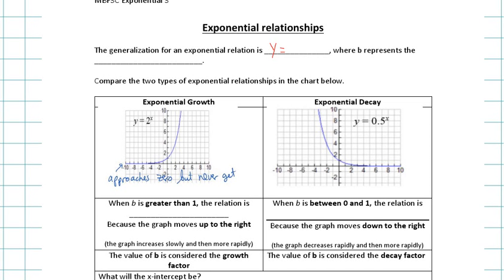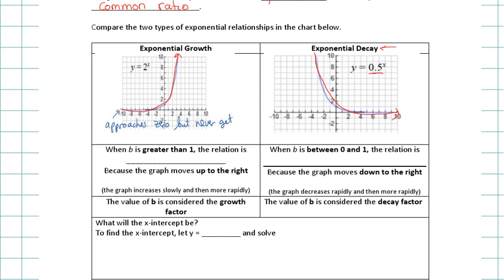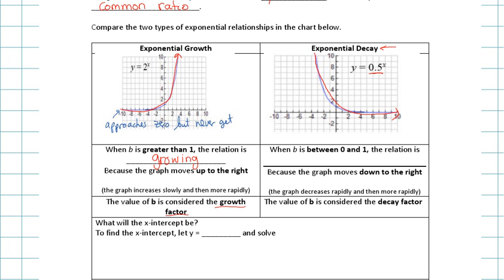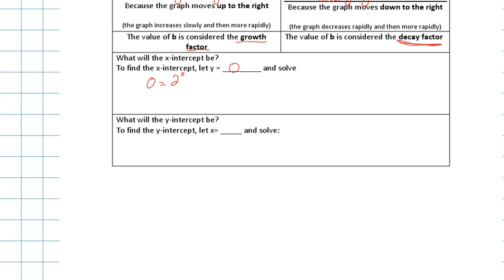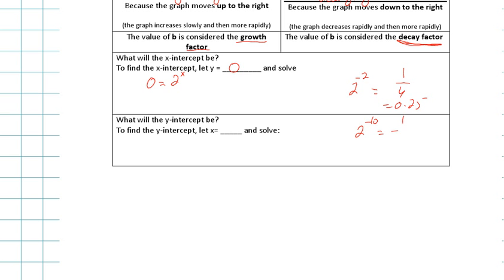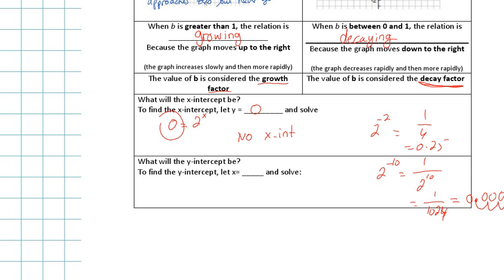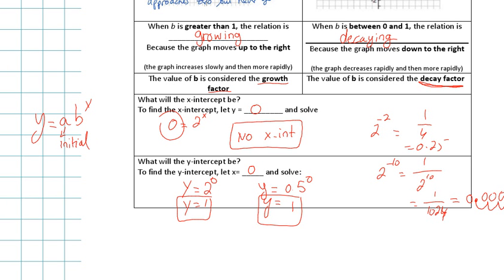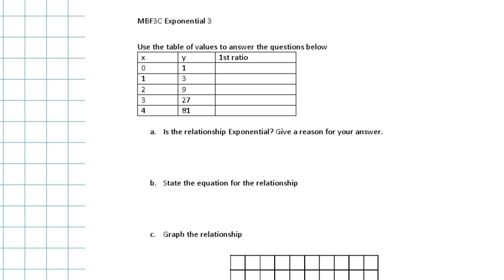exponential relations 1